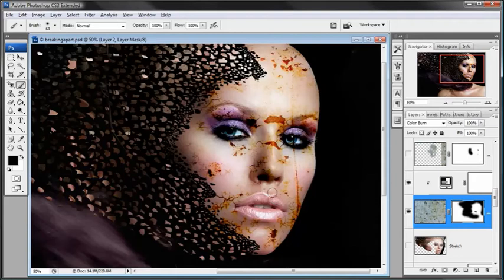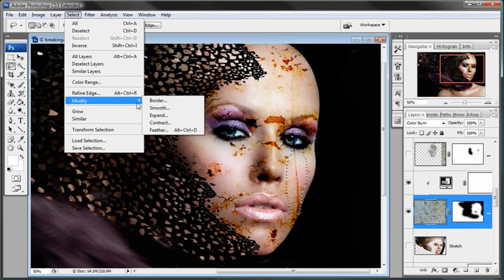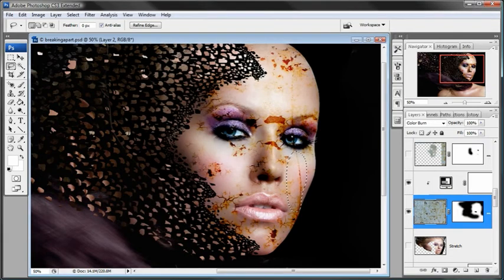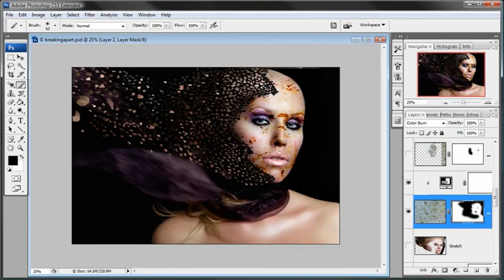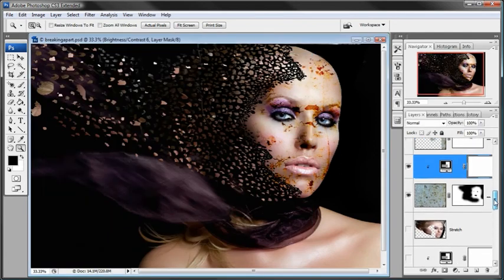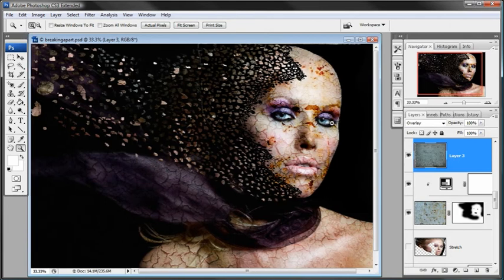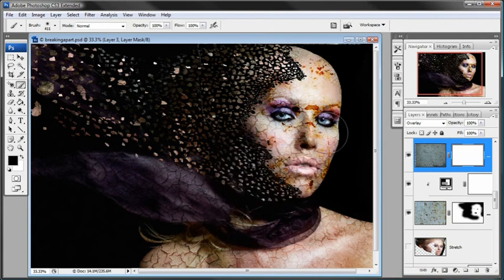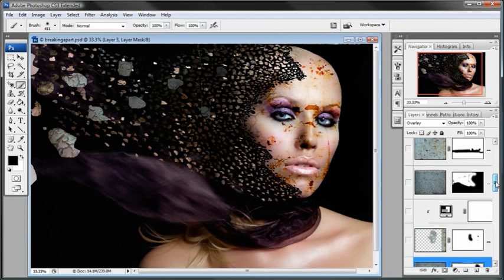Photoshop - Breaking Apart Part 5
Create the illusion that  face is falling apart.